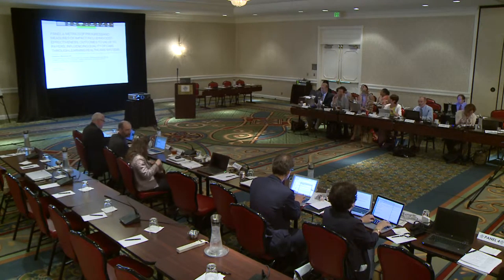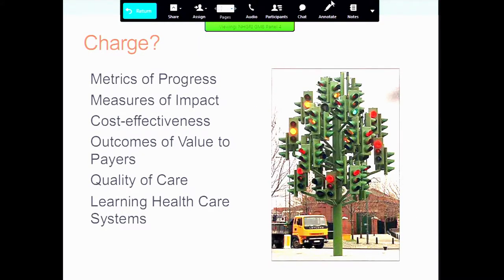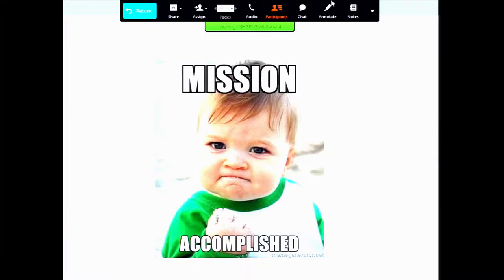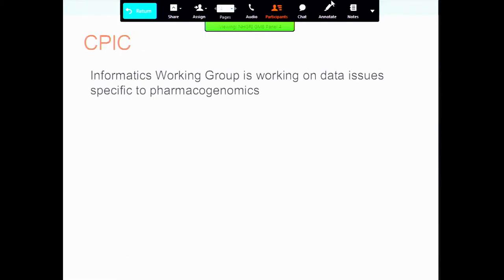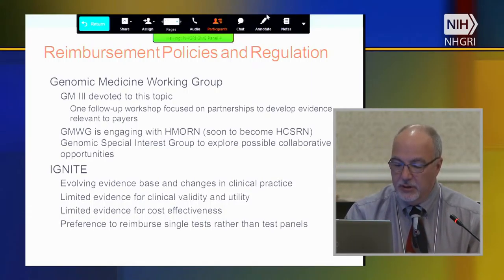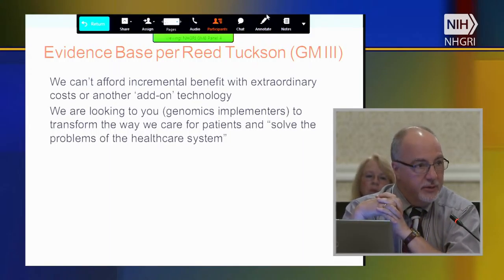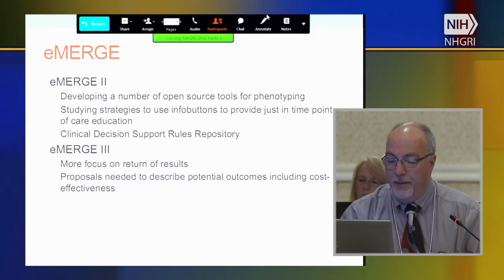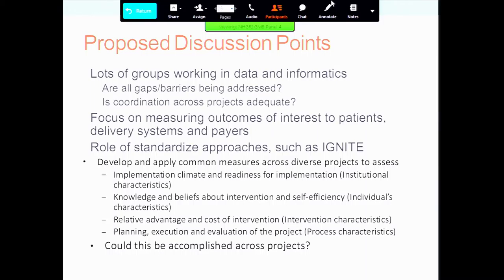Panel 4: Metrics of Progress and Measures of Impact Including Cost-Effectiveness ...